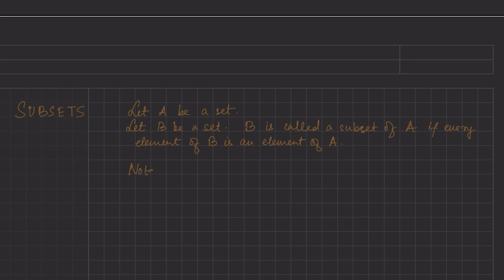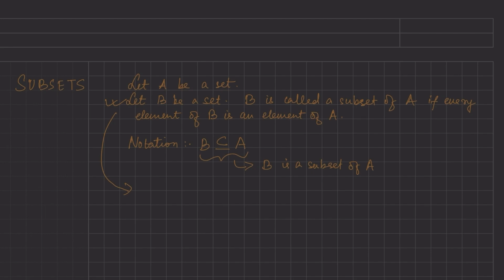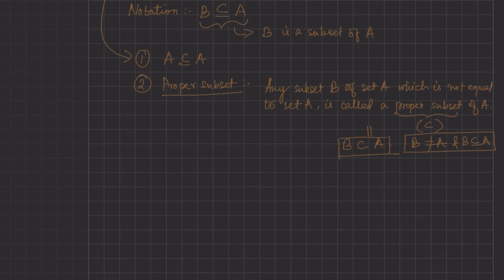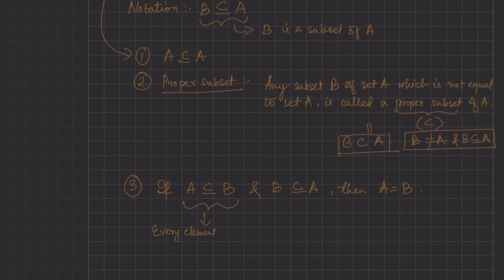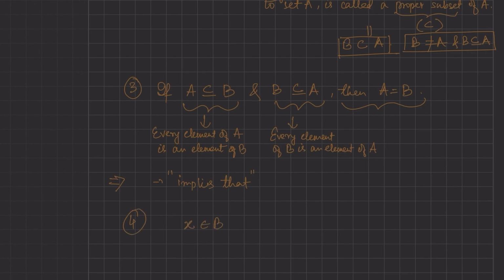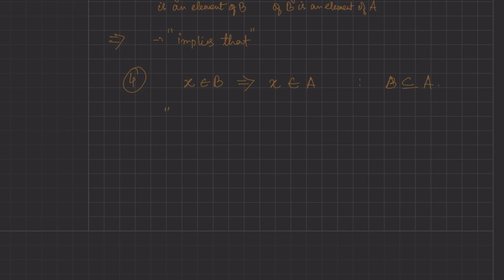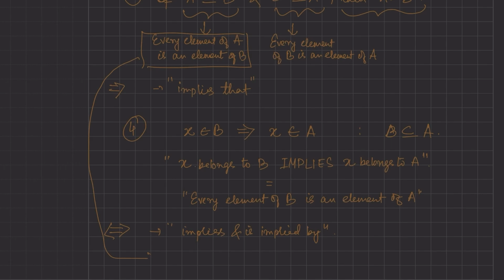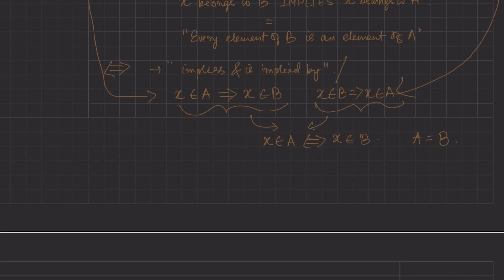"Master Set Theory for JEE & Math Olympiads: Your Ultimate Prep Guide!" 🚀🔢 - Lecture 2 - Subsets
Stepping up your prep game for JEE Advance/Main or the Math Olympiads? This video lecture series on Set Theory is tailor-made for you!

🔸 Foundational Mastery: Grasp the core concepts of sets - the building blocks for many higher-level math topics.
🔸 Tackle Infinity: Unravel the mysteries of infinity - a topic that leaves many test-takers puzzled. Be the exception!
🔸 Operations Unveiled: Merge, intersect, differentiate. Dive deep into set operations - crucial for those tricky multiple-choice questions.
🔸 Quirks & Paradoxes: Ace those challenging questions by understanding the unexpected nuances of Set Theory.
🔸 Real-World Applications: See how the abstract world of sets underpins countless real-world scenarios.

From the basics to the advanced, and with insights perfect for JEE Advance/Main and Math Olympiads, this video lecture series is a one-stop-shop for all aspiring engineers and mathematicians. Boost your scores, enhance your conceptual clarity, and tackle those competitive exams with newfound confidence!